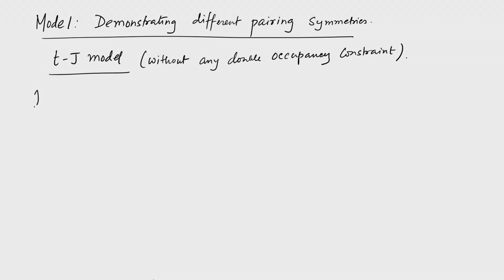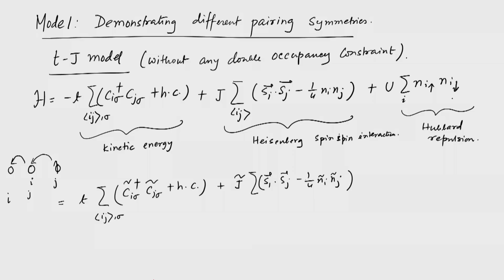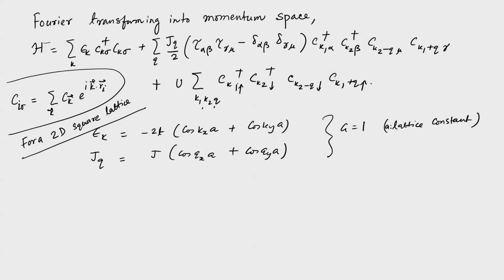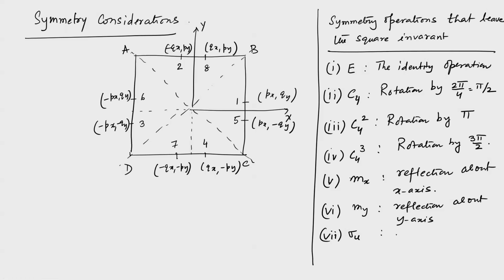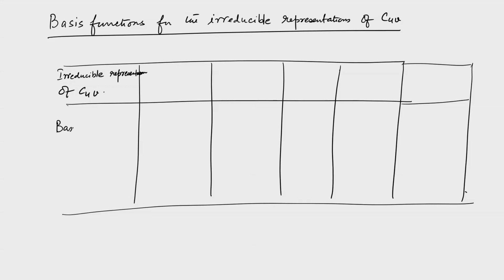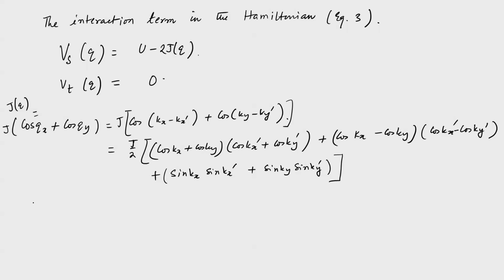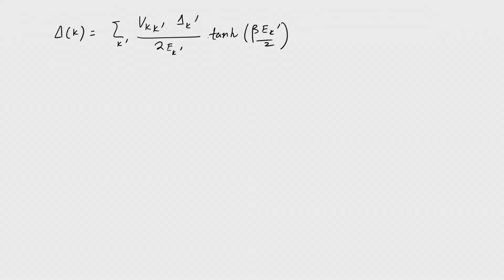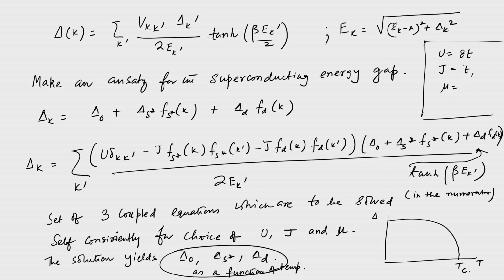Lec 11: t-J model, discrete symmetry groups, example square lattice